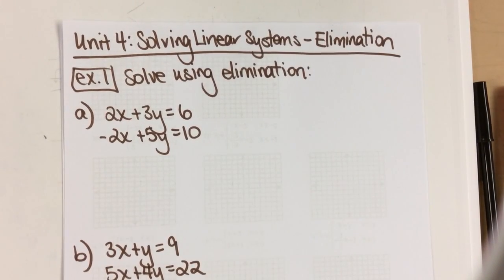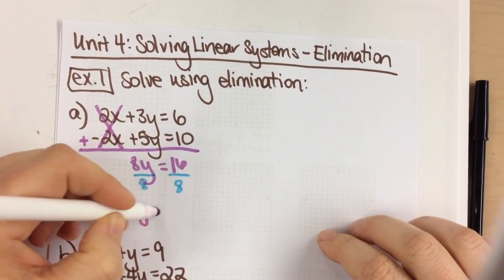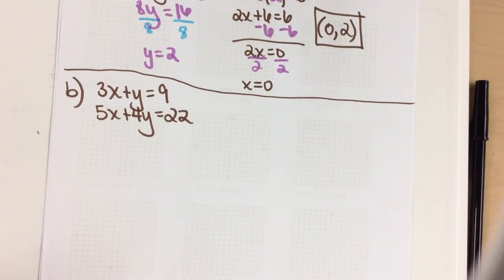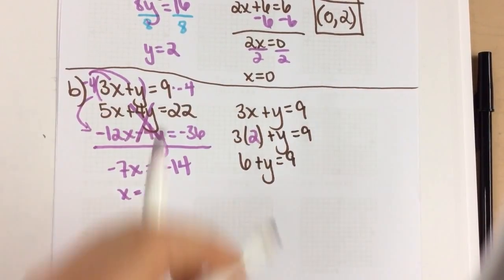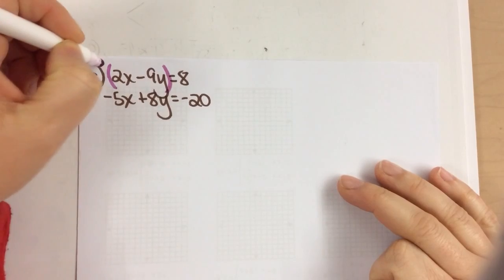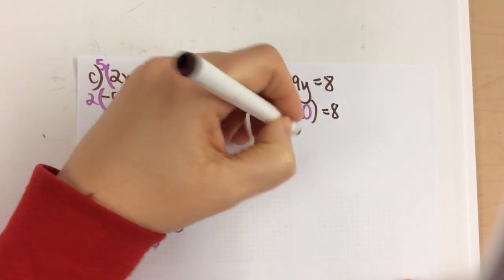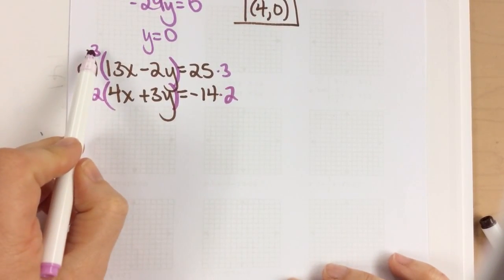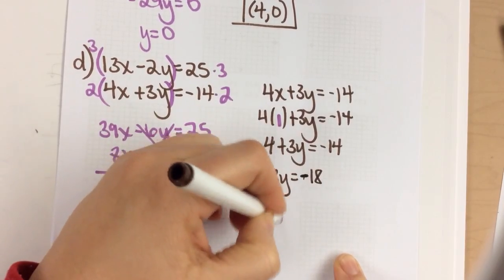Solving Linear Systems Elimination